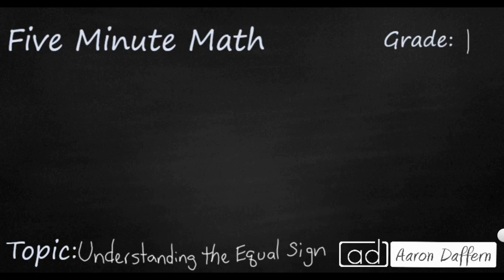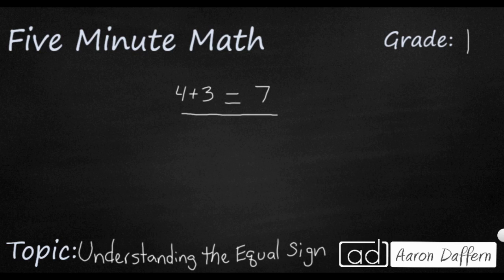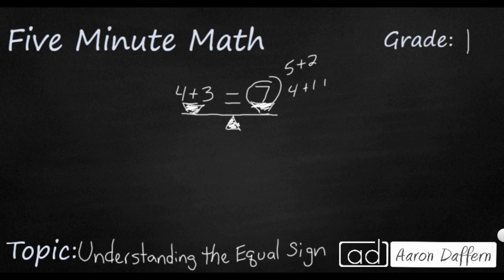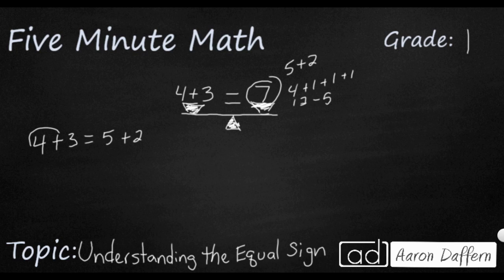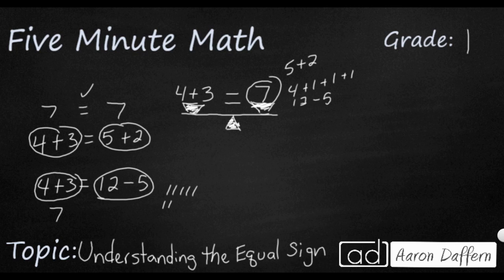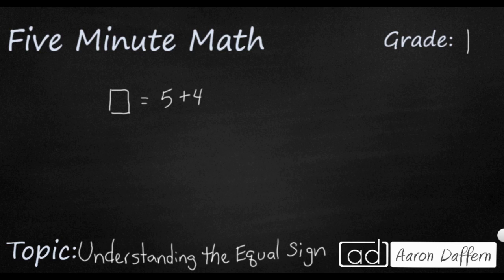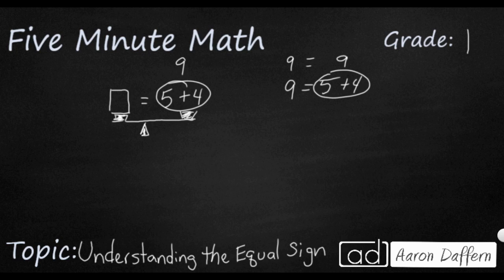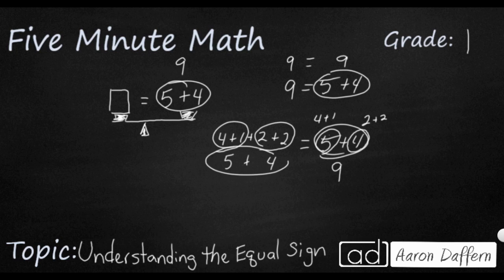1st Grade Math Understanding the Equal Sign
Learn to interpret the equal sign as showing a relationship between the expressions on either side of it as representing the same value. Numerous examples are provided in the video.